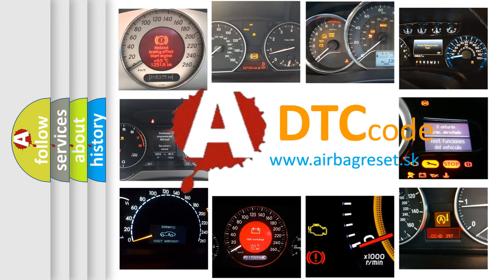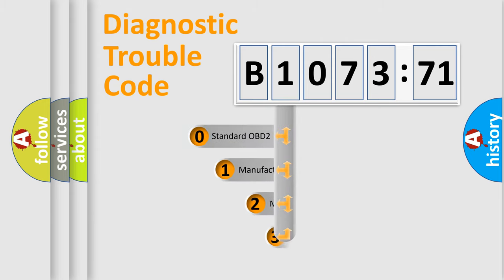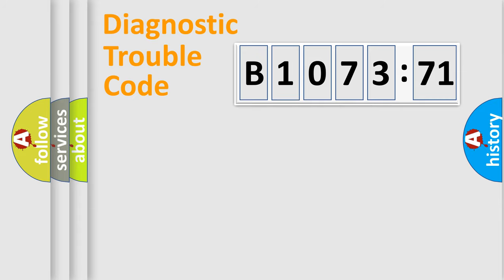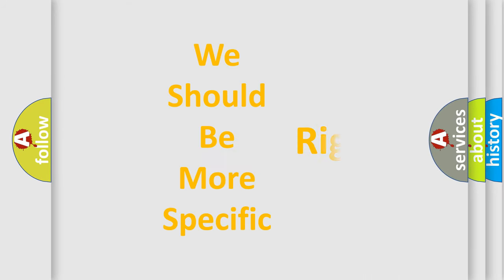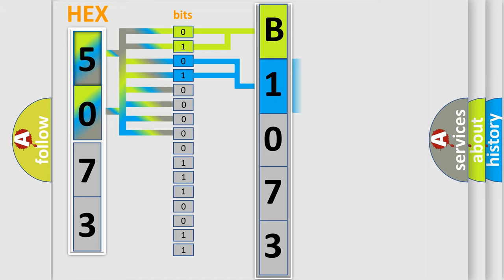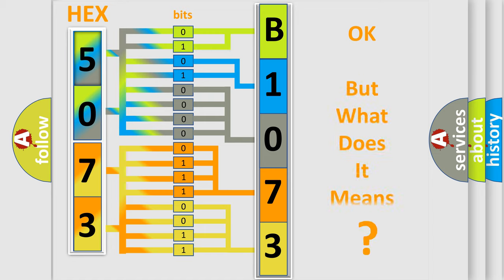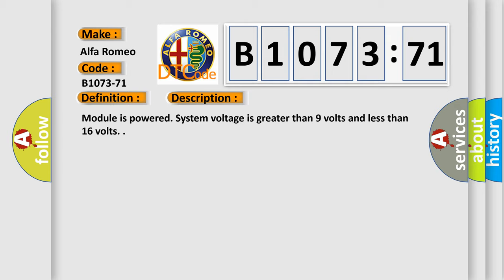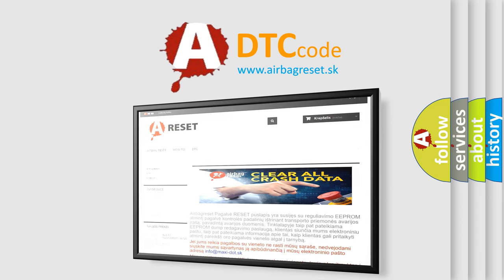DTC Alfa-Romeo B1073-71 Short Explanation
Contents:
0:21 Basic DTC analysis according to OBD2 protocol standard.
1:48 Insight into programming
2:58 A diagnostically understandable description of the Diagnostic Trouble Code
3:05 Basic error definition

Make:
Alfa Romeo
Code:
B1073-71
Definition:
Volumetric Sensor Fault-Actuator Stuck
Description:
Failure Type:
Actuator Stuck